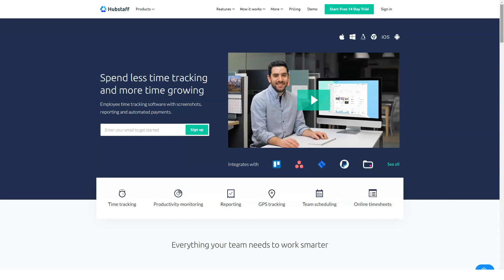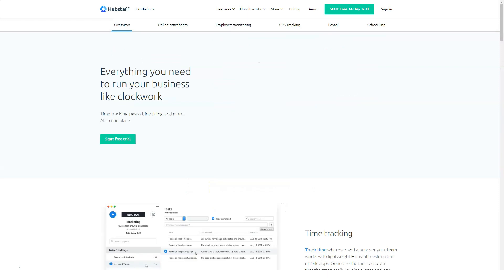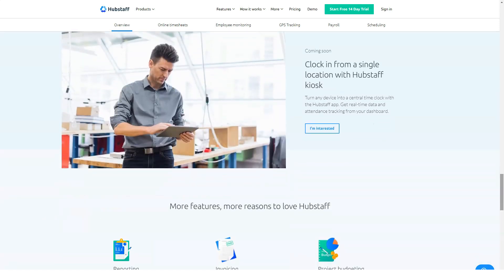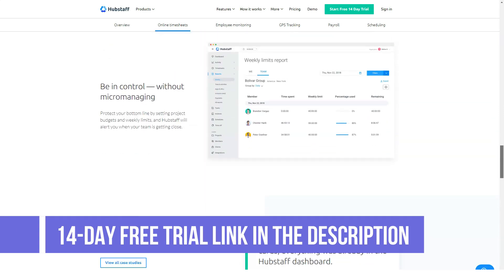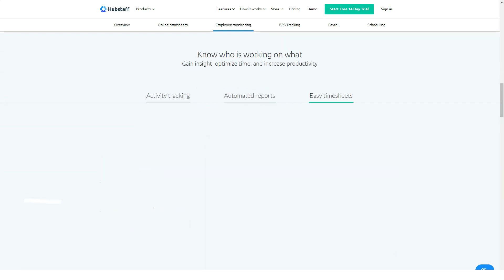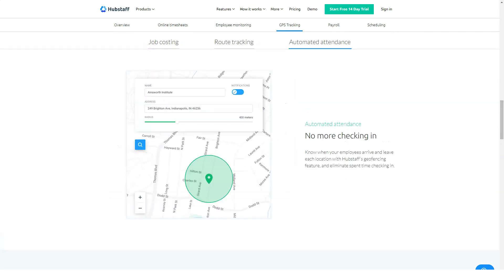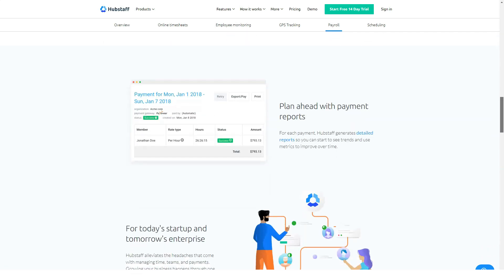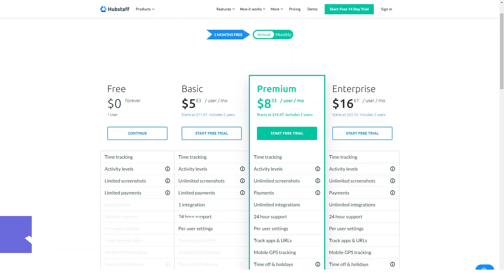BEST MARKETING AUTOMATION TOOLS - TOP Marketing Automation Software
Hi Guys!

If you do a quick internet search, you’ll find several marketing automation out there, but which is a Top marketing automation tool? This is a bit tricky, especially if you don’t know what to look for.

In this video, I cover an in-depth review of top marketing automation Platform . If you have ever wondered if best marketing automation Platform - HubStaff was worth it or not, by the end of this video, hopefully, you'll be able to decide whether or not it is right for you.

If you’re curious to find out the best marketing automation Platform, then take the time to watch this video now!